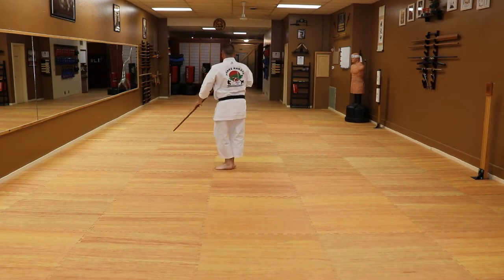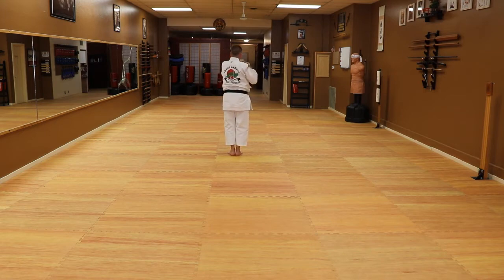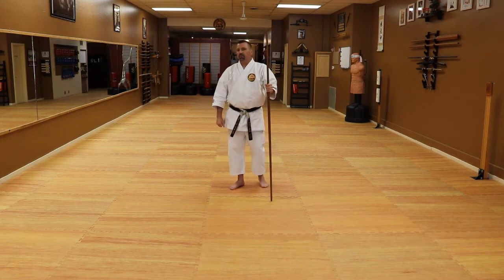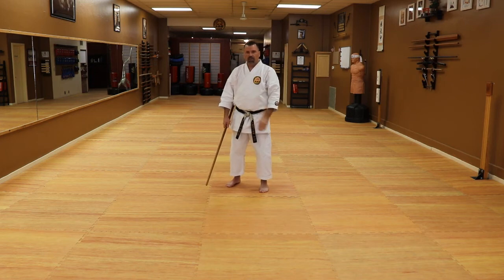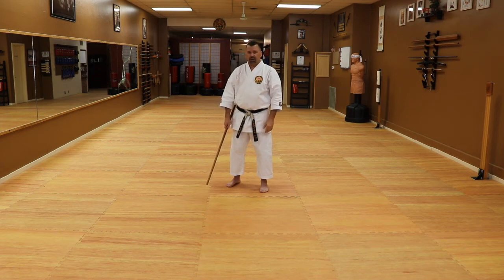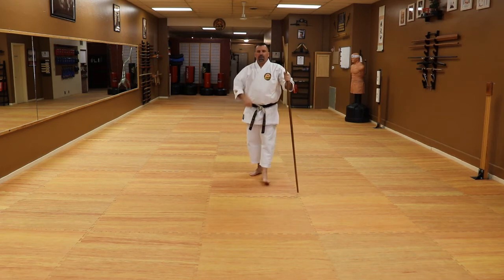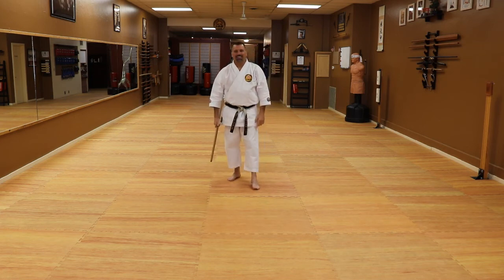YAMANE NO BO SUSHI NO KUN - Walk Through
Sensei leads you through the first Bo Kata, Sushi no Kon, done with an "in class" view. The Kata is done twice, first with a walk through and instruction and secondly with the "dojo count" as we do when training in the dojo.